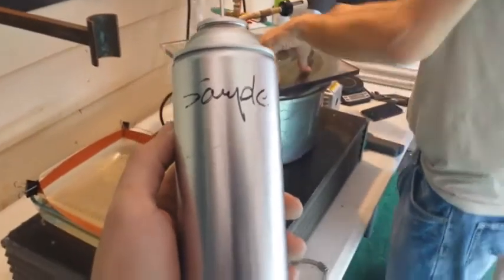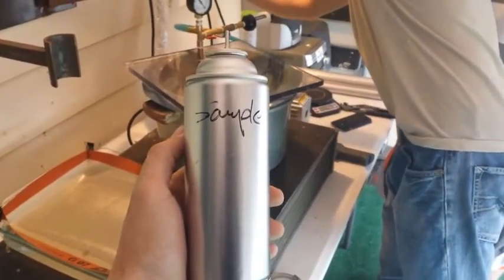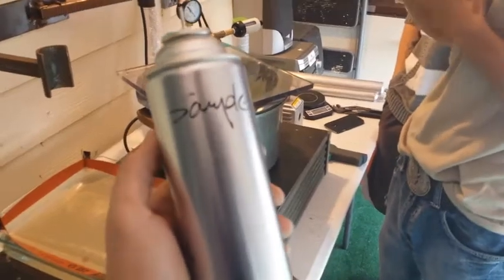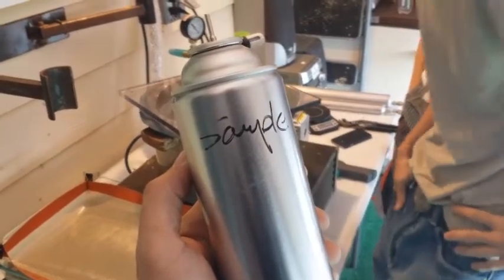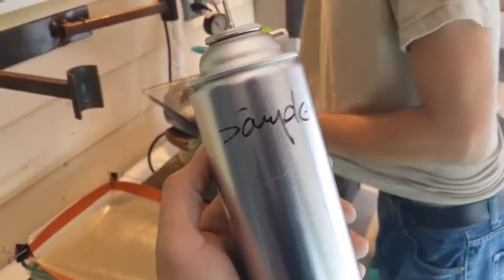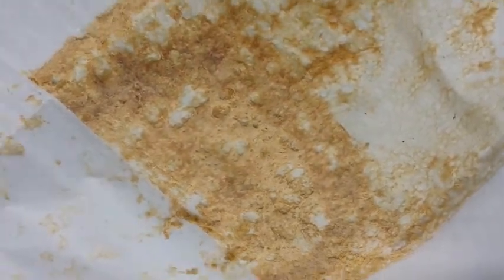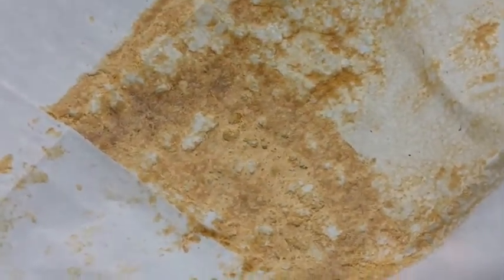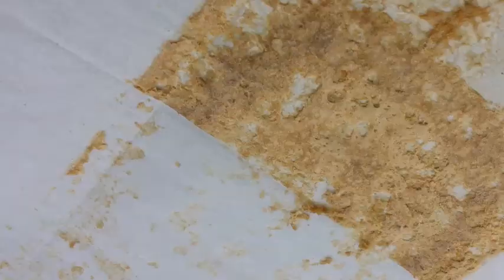ZHO TESTING ON CANNABIS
Some preliminary testing of a nonflammable organic solvent being trademarked under the name ZHO. The end product came back 50ppm of an unknown hydrocarbon. The oil itself dabbed well but lacked the aesthetic of normal bho. We would definitely recommend more testing before offering this to patients.